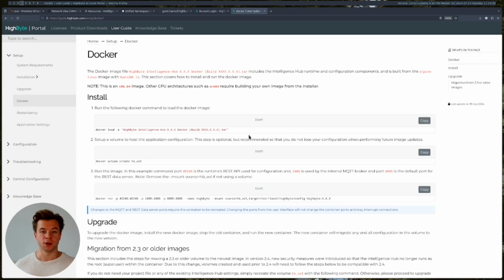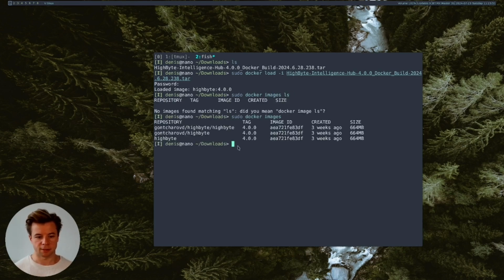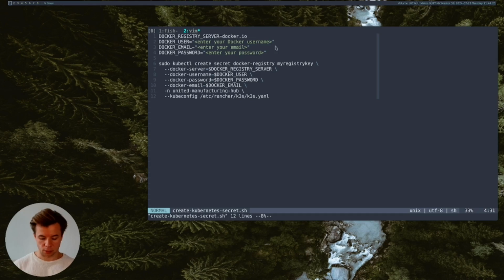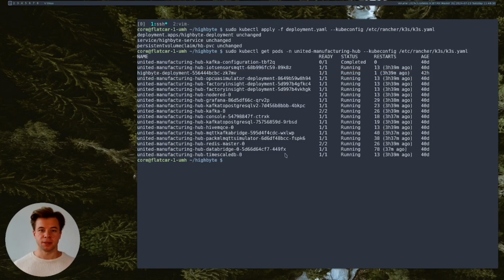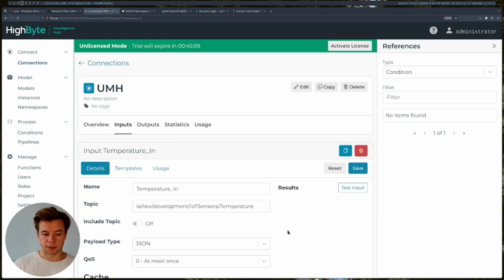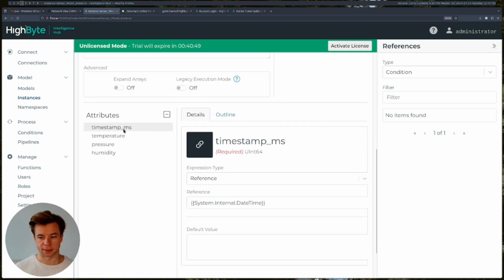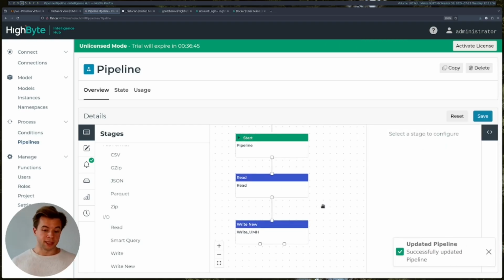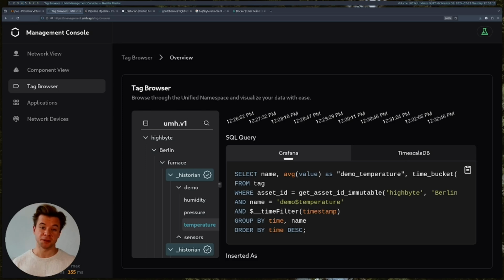How to use HighByte with the United Manufacturing Hub stack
In this video, we explain how to install HighByte alongside the United Manufacturing Hub stack. The objective is to use HighByte as a data processing engine, e.g. as an alternative to Node-RED. We will start by demonstrating how to download and set up HighByte within Kubernetes. Next, we’ll show you how to configure it to use data from the UMH, model this data, and send it back to UMH. From there on, the modeled data in the UMH will then be used in other applications and stored automatically in the UMH Historian.

This tutorial requires a running UMH instance, and (at least) the demo version. To get started, get the free community edition

👉 Please find the resources, codes and files discussed in the video

Chapters
00:00 - 01:38 Introduction
01:38 - 03:26 Downloading the HighByte Intelligence Hub 4.0.0 Docker image
03:26 - 06:36 Pushing the Docker image to Docker Hub
06:36 - 07:35 Overview of the UMH stack deployment
07:35 - 09:40 Configuring the Docker Hub Kubernetes secret
09:40 - 12:40 Deploying HighByte as a Kubernetes service
12:40 - 13:25 Accessing HighByte on the host
13:25 - 15:23 HighByte workflow overview
15:23 - 19:03 Configure the HighByte Connection with Inputs and Outputs
19:03 - 20:45 Configure the HighByte Model
20:45 - 22:45 Configure the HighByte Instance
22:45 - 27:23 Configure the HighByte pipeline
27:23 - 28:10 Debugging the pipeline with Replay
28:10 - 28:57 Inspecting the data with the UNS Client
28:57 - 29:35 Inspecting the data with the UMH Management Console
29:35 - 30:23 Further resources and help